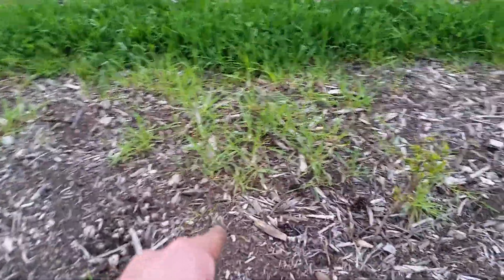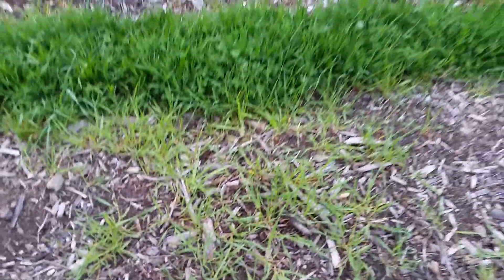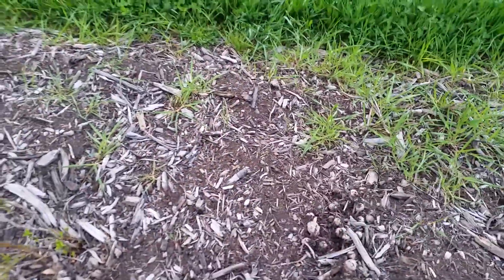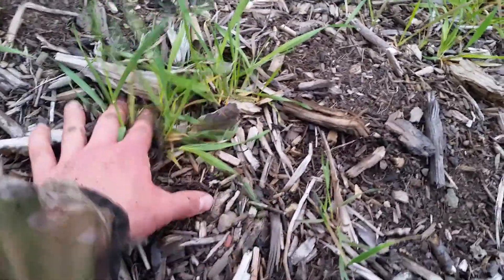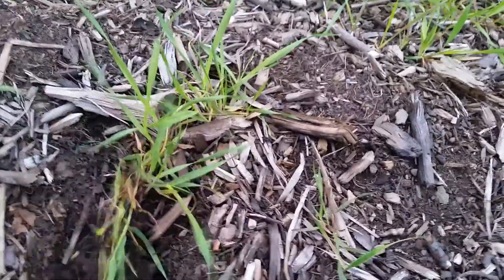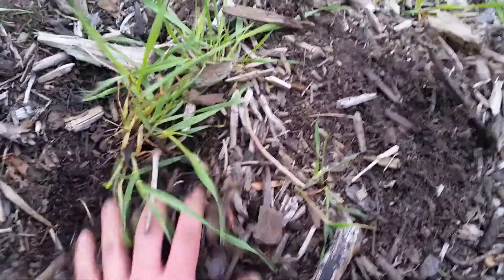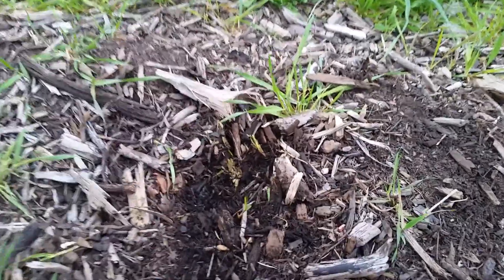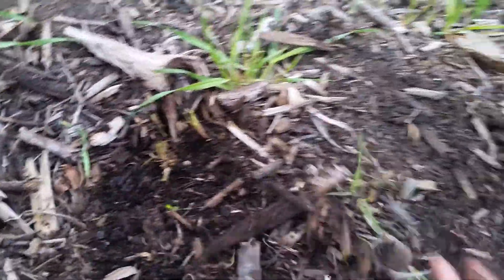Fully Mulched (6 inches) Blueberry Row vs Half Mulched (3 inches, no woodchips) One Year Later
As demonstrated, the extra effort to mulch blueberry rows with up to 6 inches of mulch such as pine shavings, sawdust, wood-chips, pine needles etc really helps to control weeds while adding valuable soil building properties to the soil.  The first row of fully mulched blueberries is practically weed free one year later.  However, the 3 inch mulched row is starting to grow weeds.  Before the physical removal of the weeds, I apply an herbicide about a week earlier to make sure the weeds are killed to the root.  If you just remove the top part of the weed and do not extract ALL of the root, then the weeds will grow back! Before adding my last three inches of wood chips, I also apply a pre-emergent granular based herbicide and ammonium sulfate.  The ammonium sulfate is not only the preferred fertilizer to supply nutrients and acidify the soil, but it also helps to prevent nitrogen immobilization from occurring.  This happens when the micro-organisms in the soil have to use the plant available nitrogen as fuel to help decompose the high sources of carbon like wood-chips.  Thus, there will be less nitrogen available for the plants...